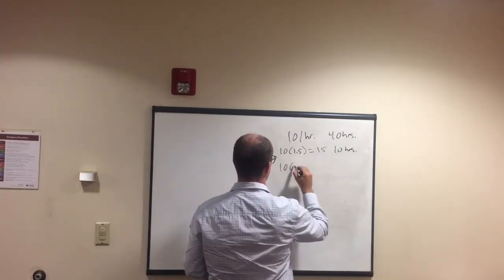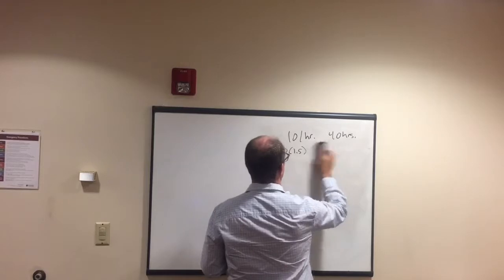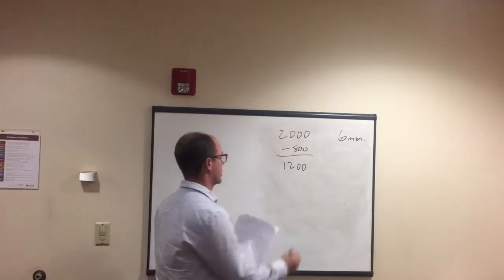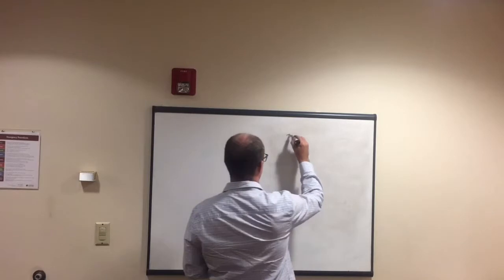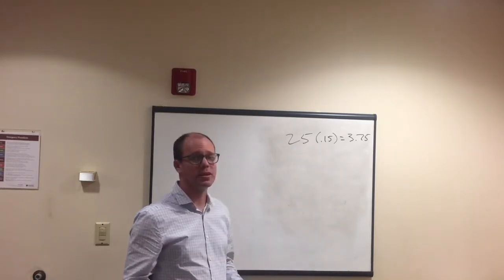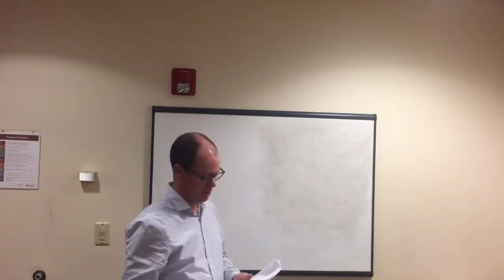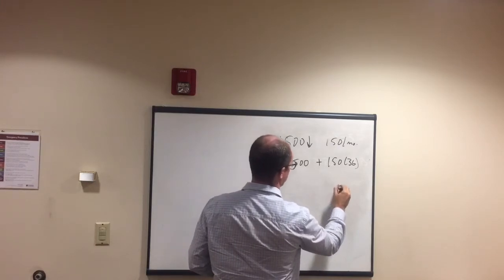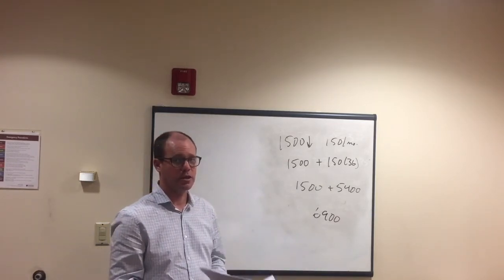How to Ace GED Math (2018) - Cost Problems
This GED video goes over how to solve cost problems. This includes how to calculate getting paid for working overtime, paying of credit cards, calculating tips, and calculating total cost for leasing a car for three years. So real life stuff.